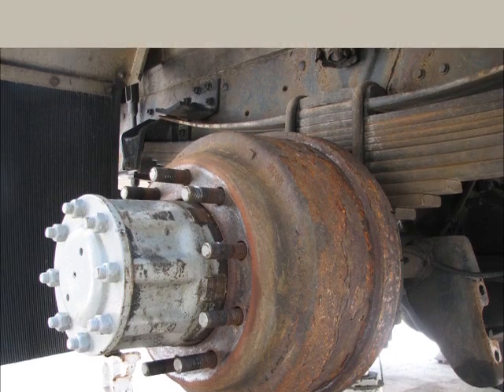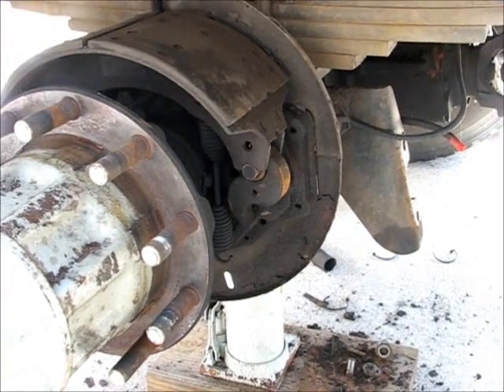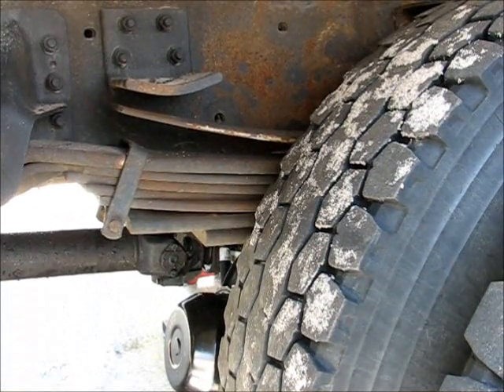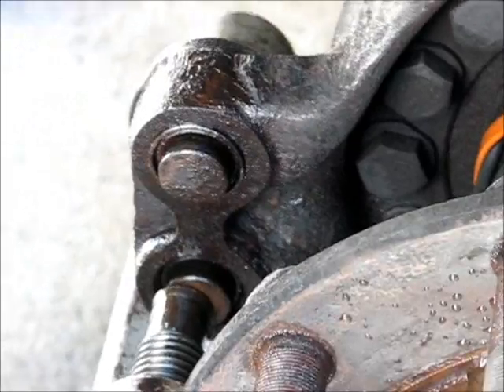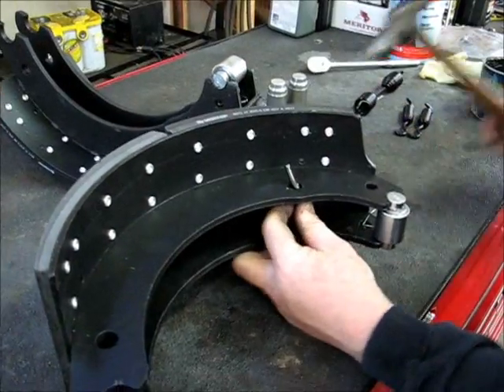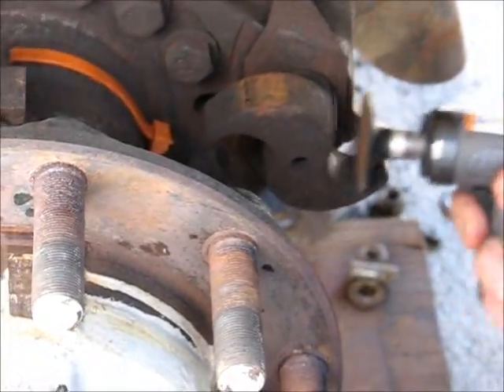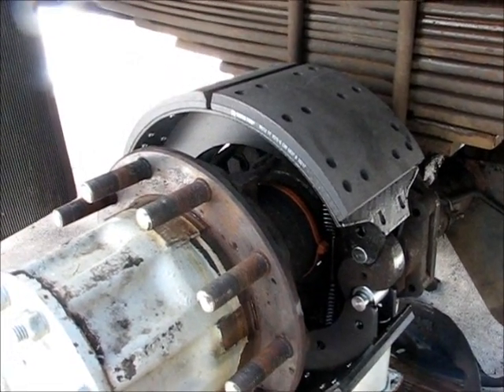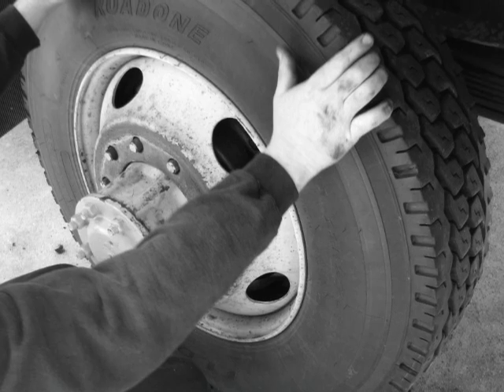HD Brakes GMC 7000 Truck Video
Now this is a big brake job, a GMC 7000 with dual rear wheels. Thanks to Bob at his shop for inviting me over for this edition of CarAndTruckTalk videos.